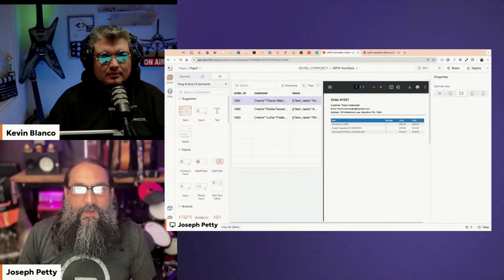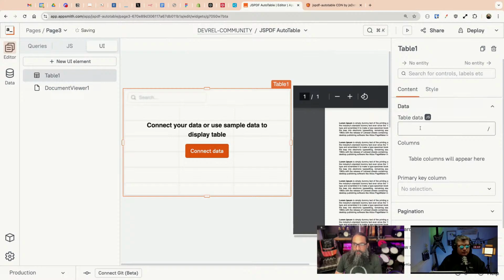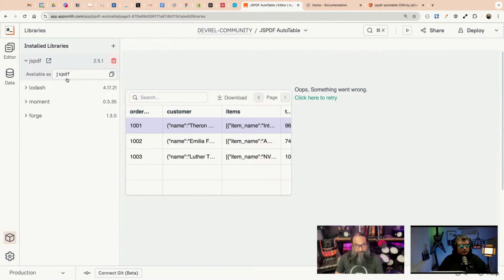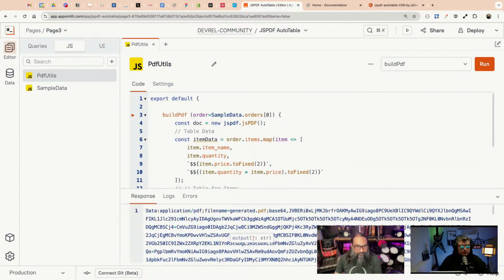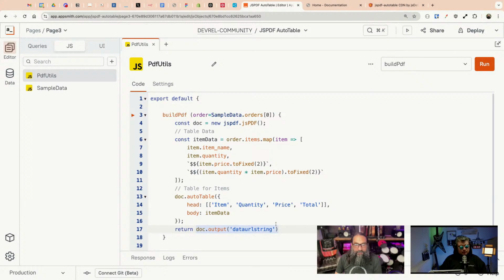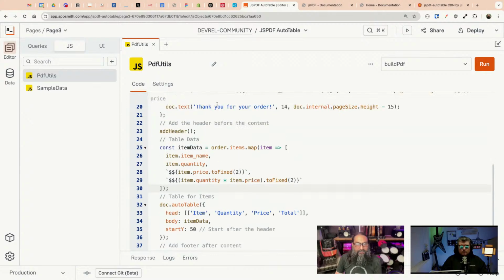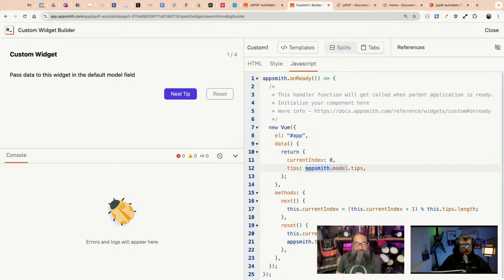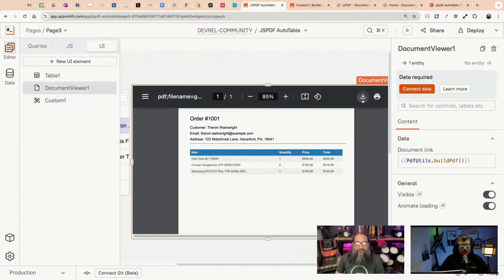Let's Generate Data-Driven Smart PDFs Together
👋 Want to learn how to generate PDFs with your data that practically build themselves? Join us for a laid-back live coding session to show you how to whip up data-powered PDFs (because who likes manual updates?) using Appsmith, Auto Table, and some cool SaaS tools.

We'll walk you through everything step-by-step, from getting Appsmith up and running to pumping out your first smart PDF. No fancy jargon, just practical tips to make your life easier.

This session is for everyone - if you've ever thought "there's got to be a better way to do this," then you're in the right place. We'll show you how to work smarter, not harder, when it comes to creating documents. JOIN US AND LEARN!